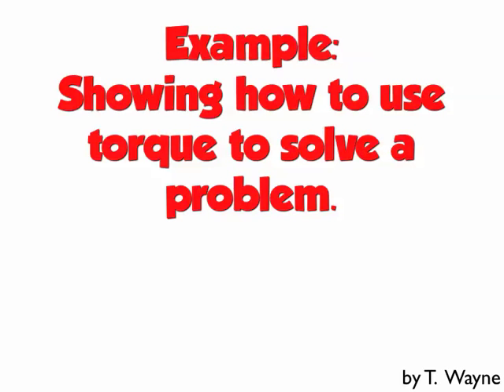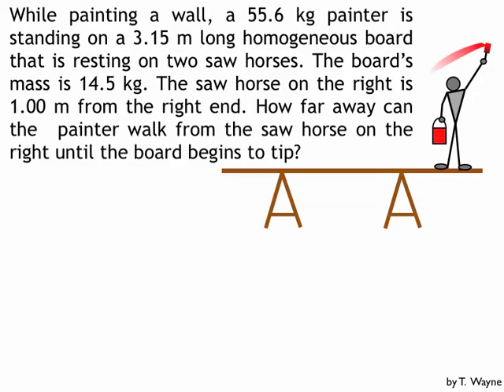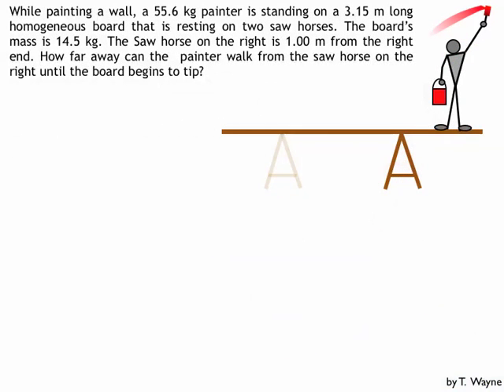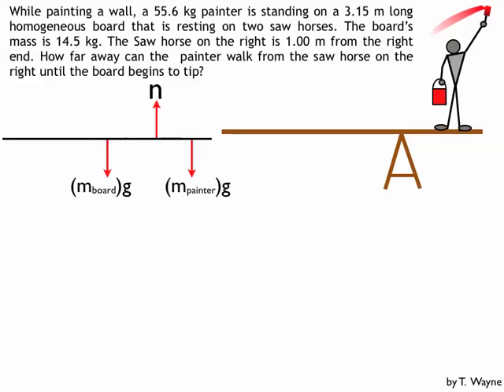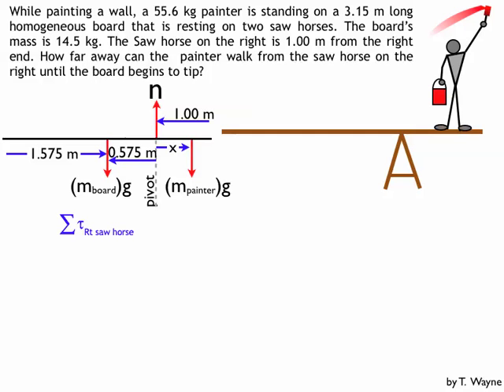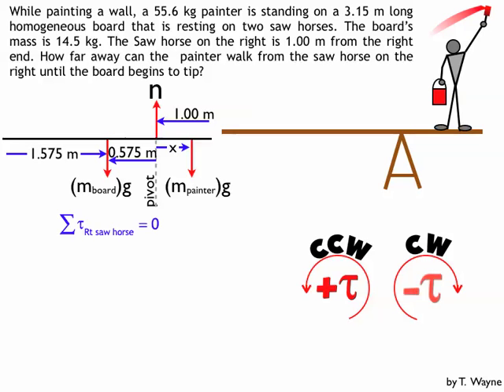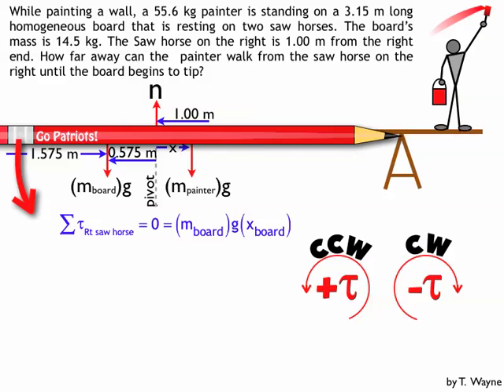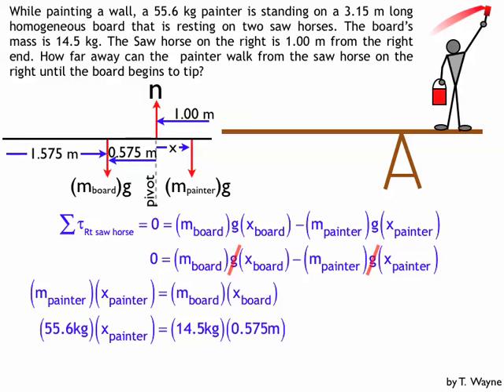Torque Painter Example Problem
Simple example problem showing how torque can be used to solve problems.